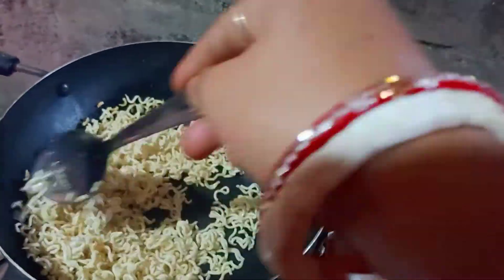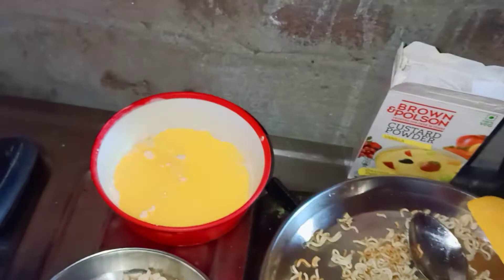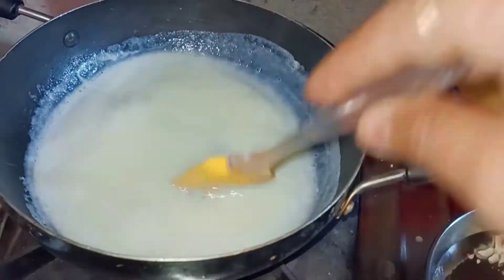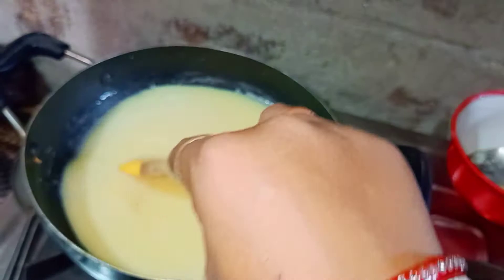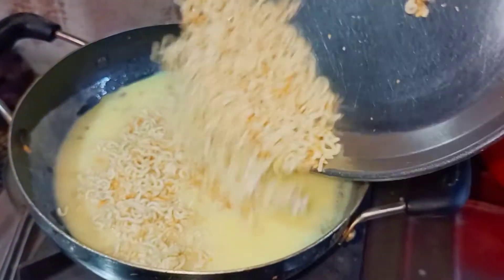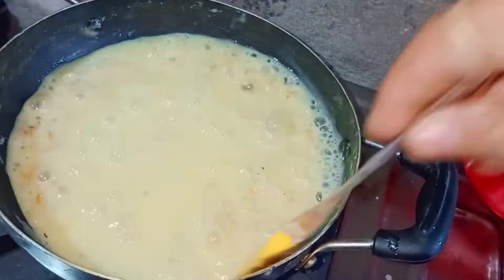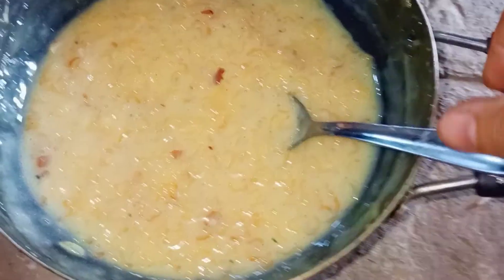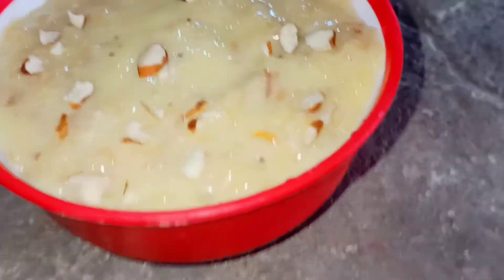Yippee custard new recipe😋😋😃:-Ob Patel Vlog